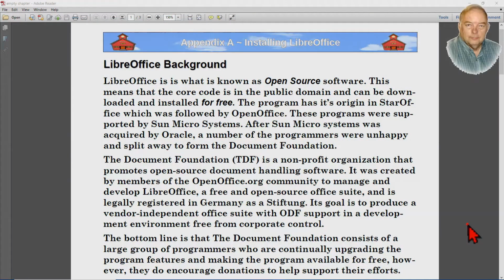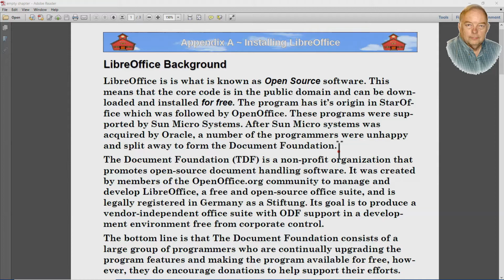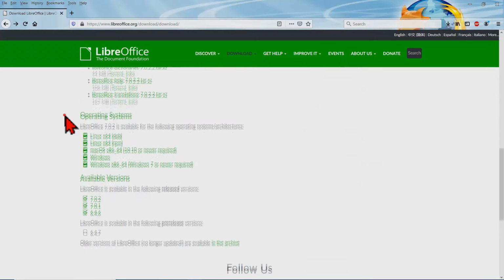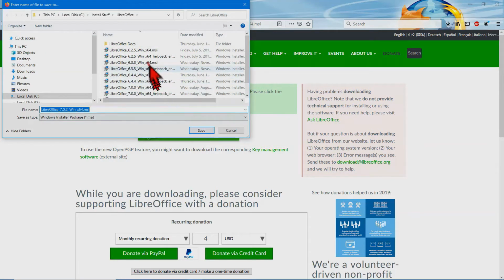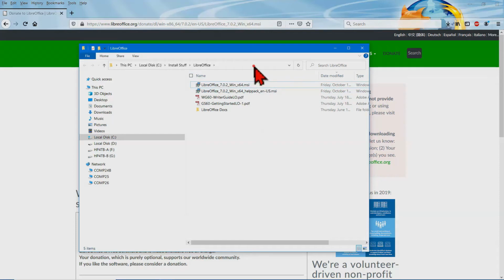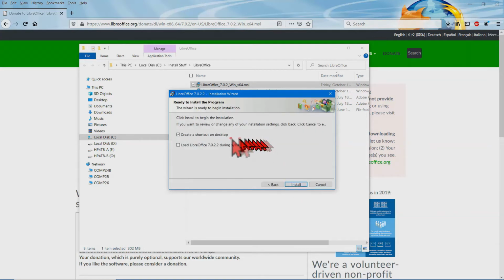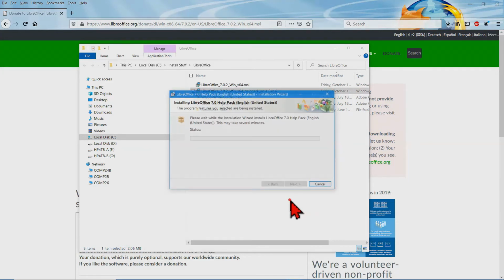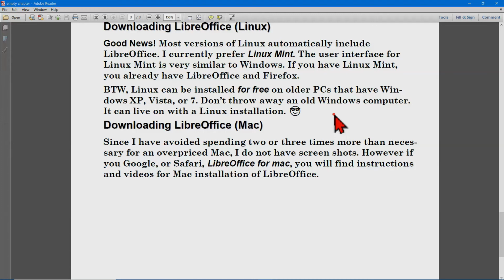Installing LibreOffice 7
Word Processing for Seniors provides individuals with no word processing experience detailed step-by-step instructions that lead from simple text entry and formatting to creating complex documents. The projects in this series closely follow the book that is available

This video demonstrates downloading and installing LibreOffice.

Len Nasman, PhD, has adapted his friendly learn-by-doing approach, developed for creating instructional books and videos for teaching new users how to use Computer Aided Design software, to basic instructions for people who want to get serious about Word Processing and grow beyond manually formatting simple documents.

Len’s CAD books and videos have been used by schools and universities as well as individual engineers, technicians, and architects around the world. Len’s YouTube video demonstrations of Microsoft’s Paint 3D and Corel’s Paint Shop Pro have received over 60,000 views.

He is now applying a lifetime of experience as a teacher and author to helping people enter the amazing world of Desktop Publishing.